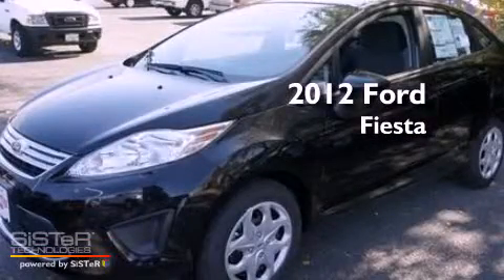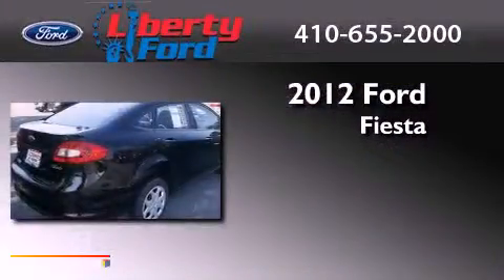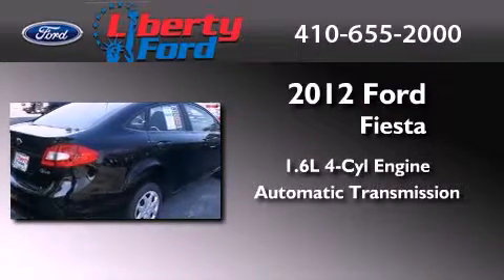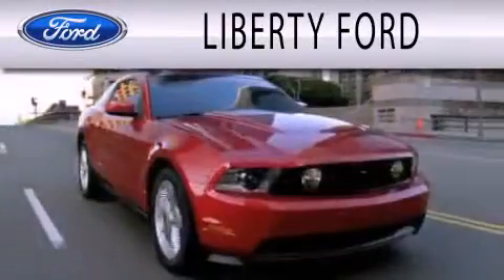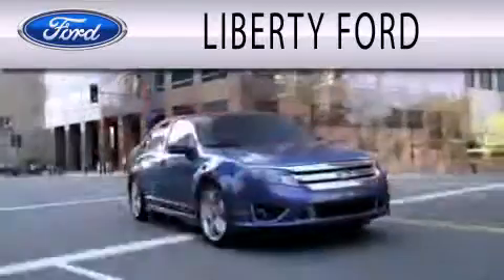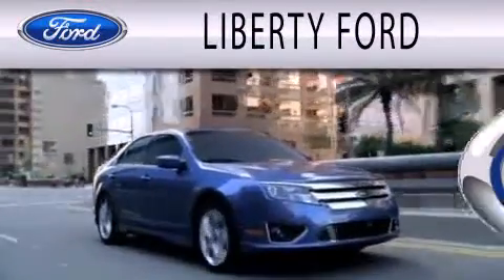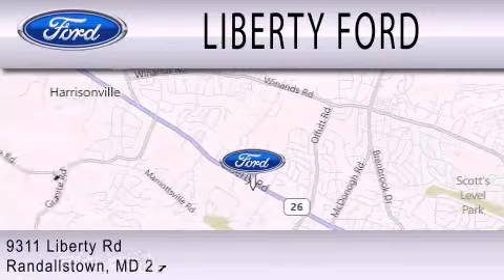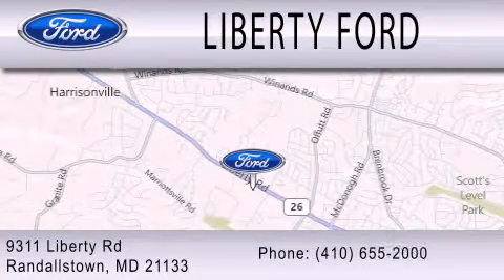2012 FORD FIESTA MD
Year : 2012
 Make : FORD
 Model : FIESTA
 Engine : 1.6L I4
 Trans . : AUTO
 Exterior : BLACK
 Miles : 37

 Stock : 12964

 9311 Liberty Ford
  , MD 21133